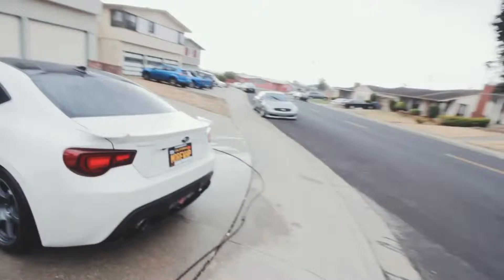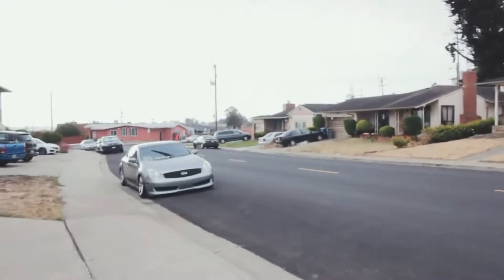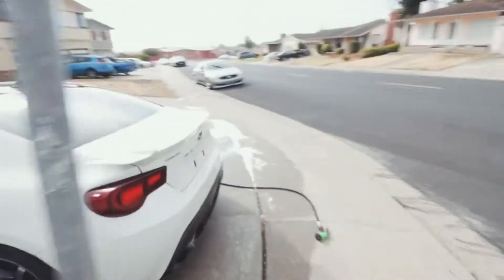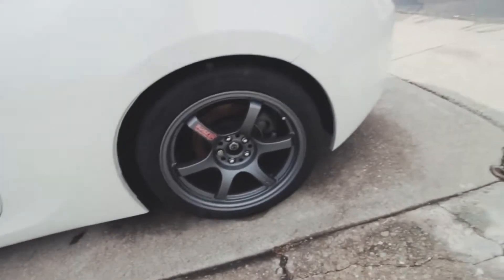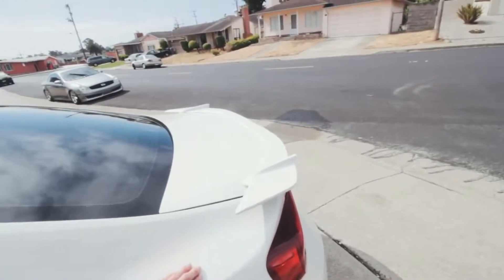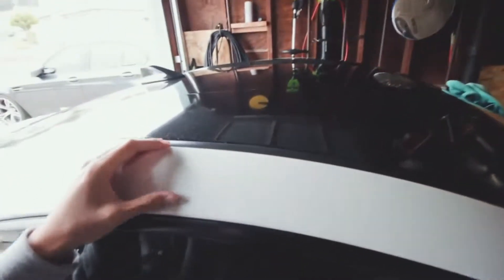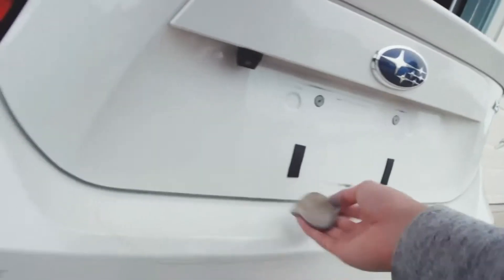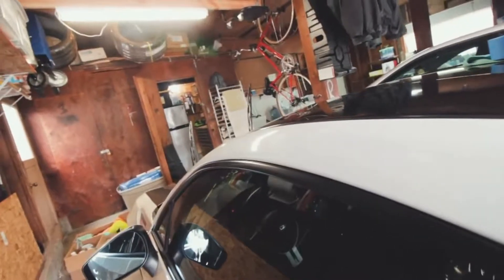Detailing a Supercharged BRZ